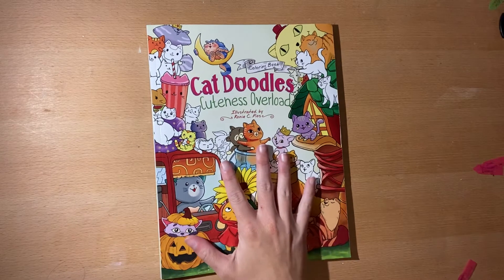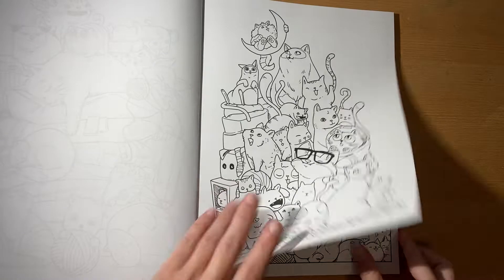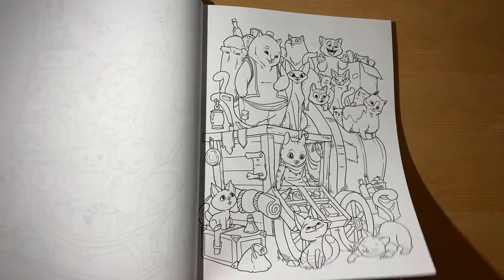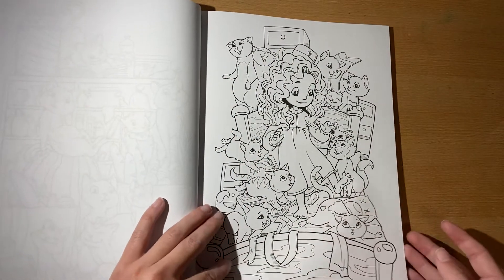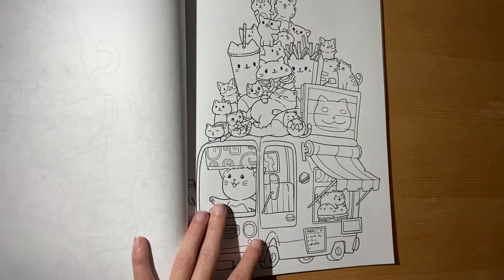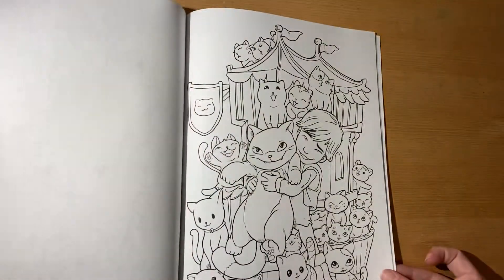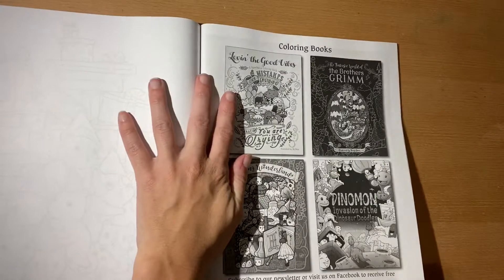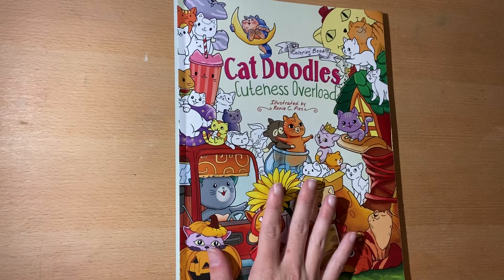Cat Doodles Cuteness Overload by Julia Rivers Flip Through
Amazon wishlist: